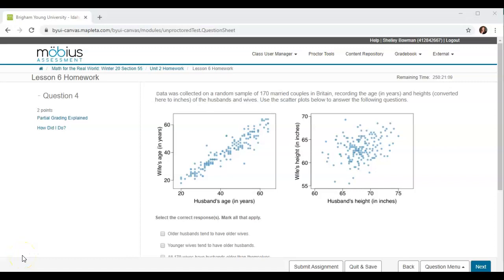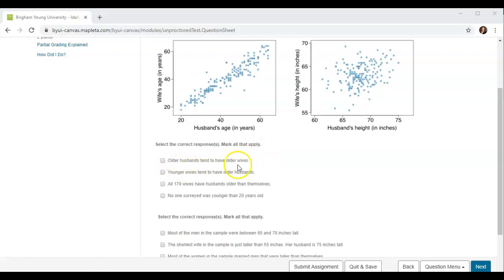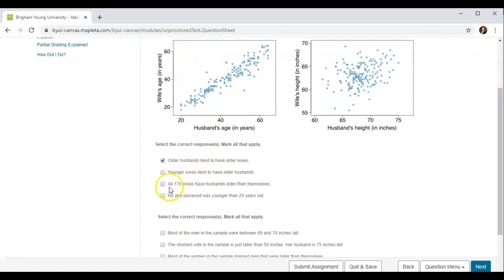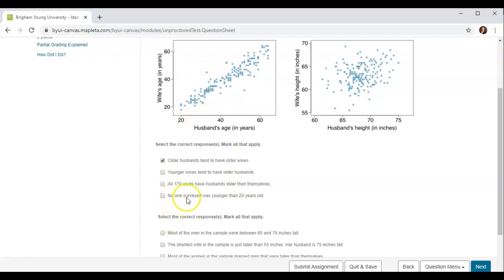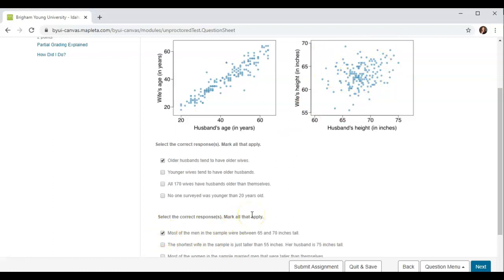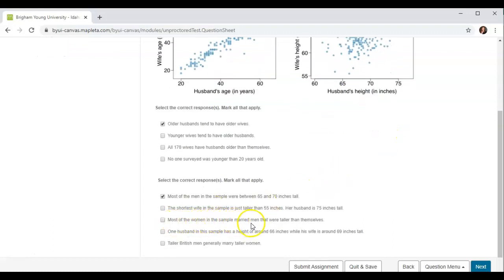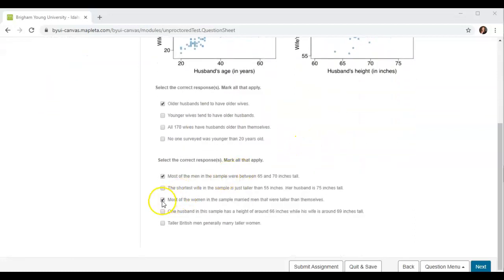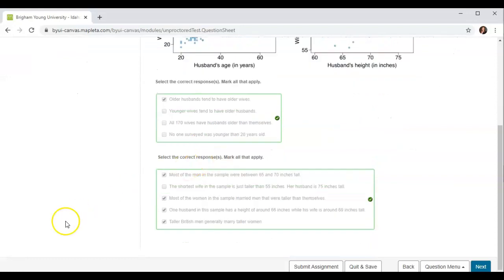lesson 6 Question #4